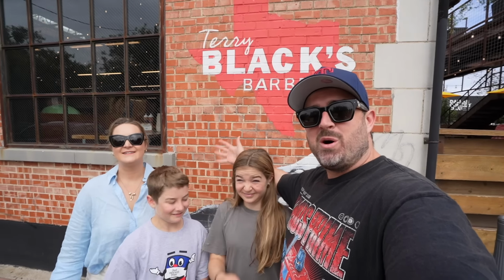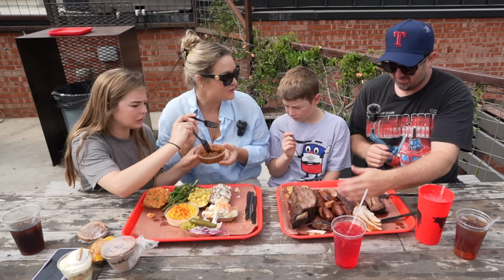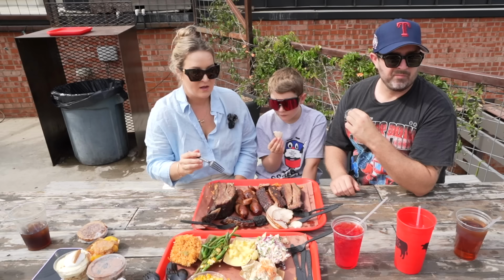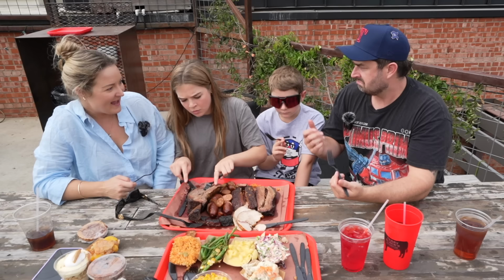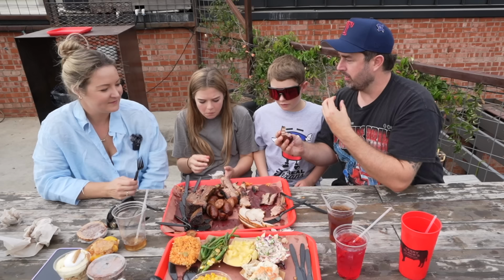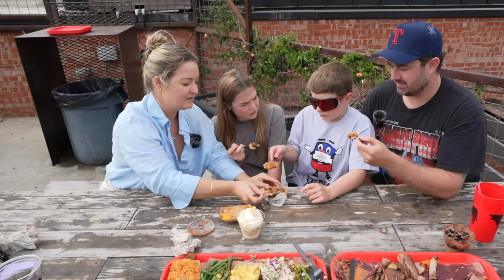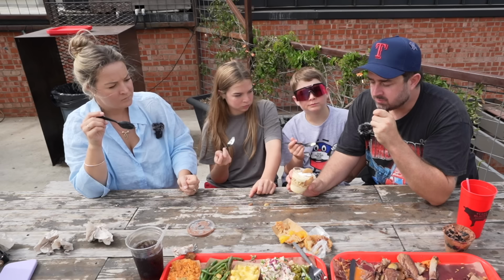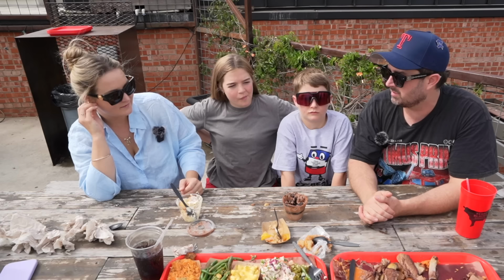New Zealand Family try real Texas BBQ for the first time! (TERRY BLACK'S)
**WE ARE NO LONGER ACCEPTING FOOD ITEMS**
NEW MAILING ADDRESS:
85 Tongariro Street
Taupo 3351
New Zealand

PODCAST CHANNEL:  @yournewzealandfamilypodcast

Lioness (Instrumental) by DayFox
 / dayfox​
 • Lioness (Instrumental) – DayFox (No C...  ​

🎧 Available on:

 / album
 / dayfox-...​

😊 Contact the Artist:

 / dayfox​
 / artist
 / dayfox​
 / dayfoxmusic​
 / dayfox_de